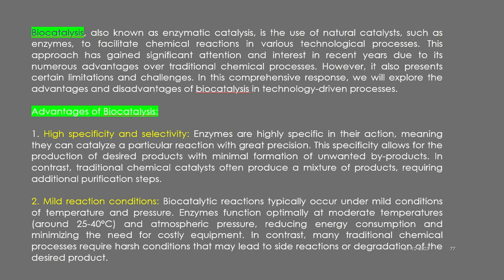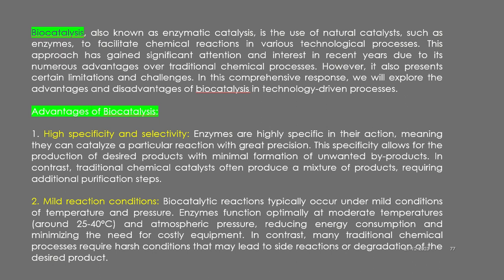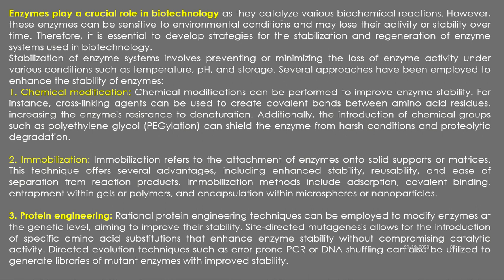Advantages and disadvantages of biocatalyst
Advanced enzymology chapter: Industrial enzymes